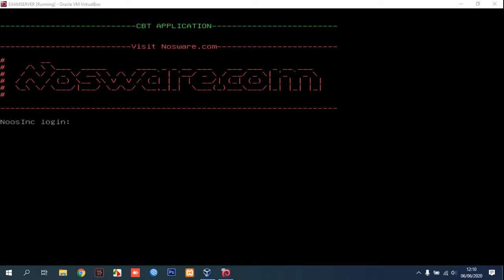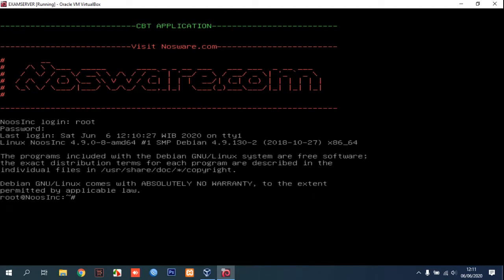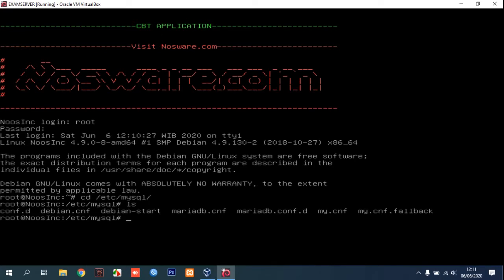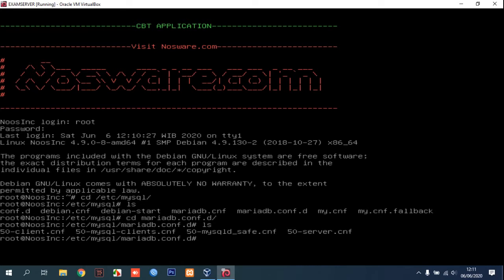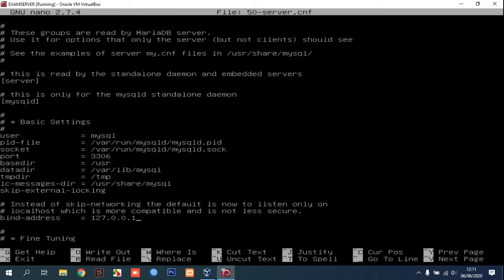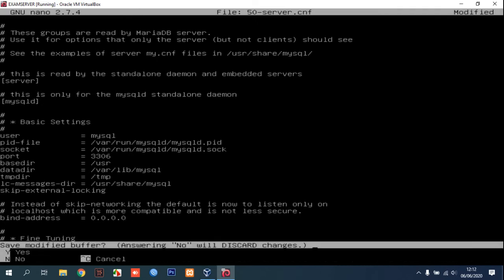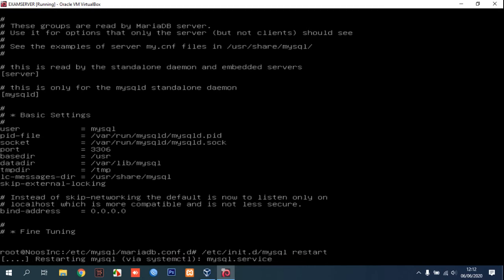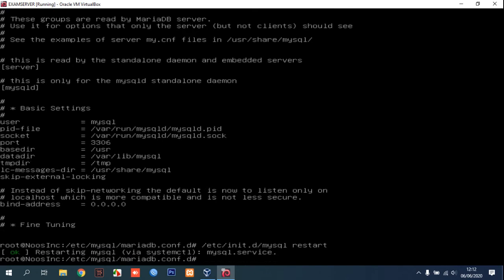Allowing MySQL Remote Debian Server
Tutorial how to Allowing MySQL Remote Debian Server.